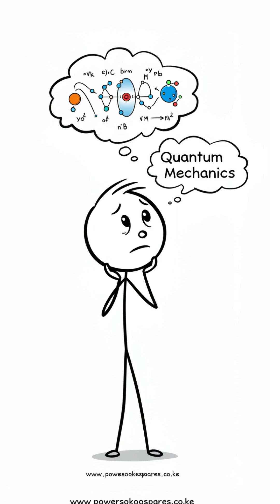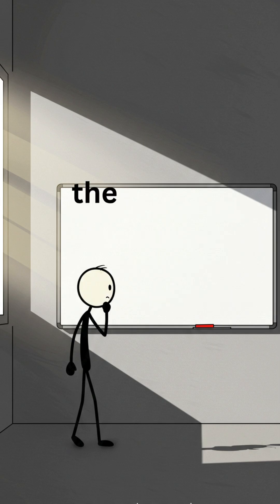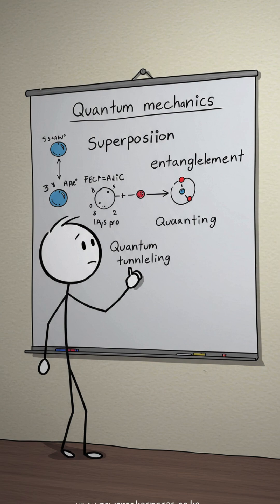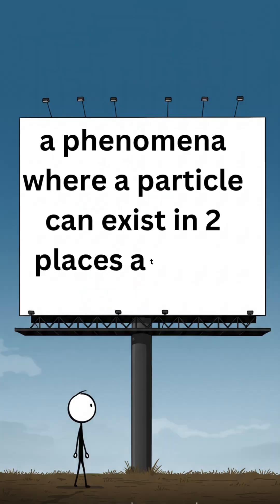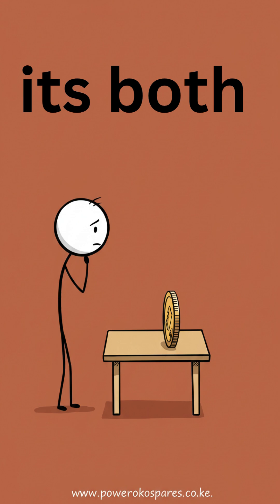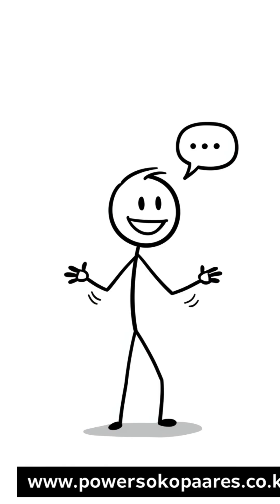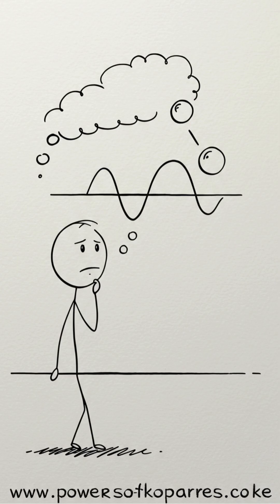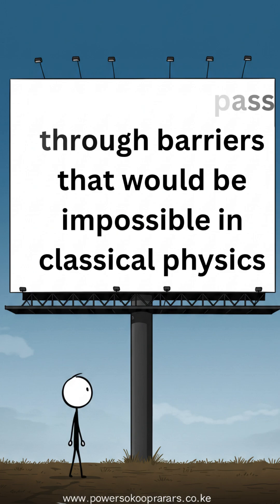Quantum Computing for Beginners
Animated Explainer